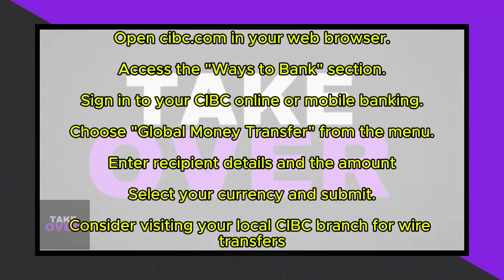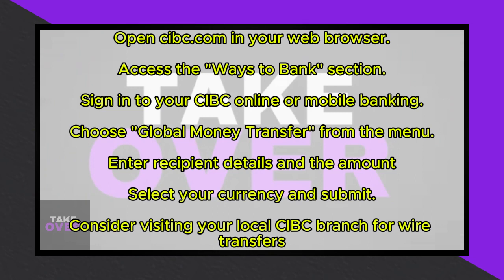TRANSFER MONEY FROM CIBC TO SCOTIABANK 2024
Welcome to our comprehensive guide on transferring money from CIBC to Scotiabank! In this video, we'll walk you through the step-by-step process, ensuring a hassle-free and secure money transfer experience.

0:00 INTRO
0:04 TUTORIAL